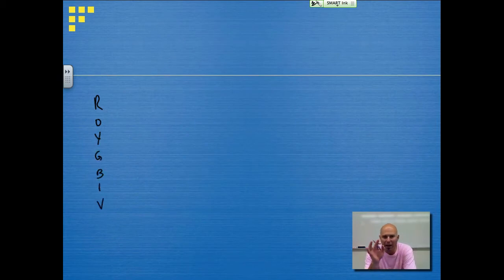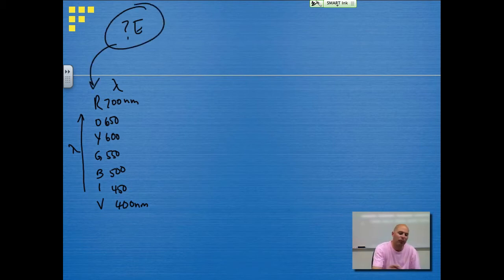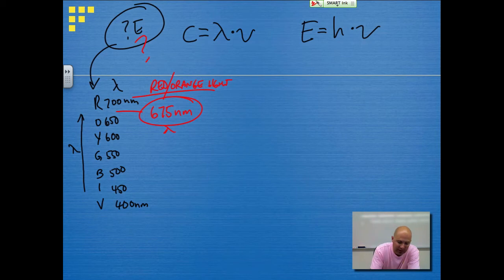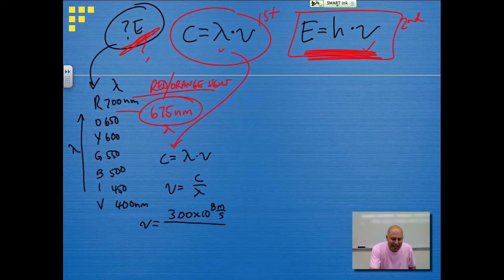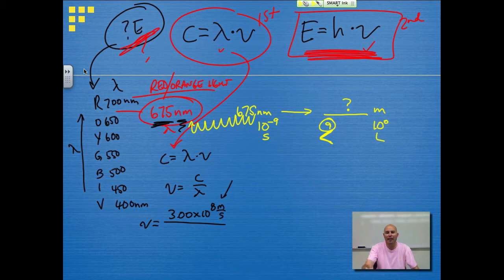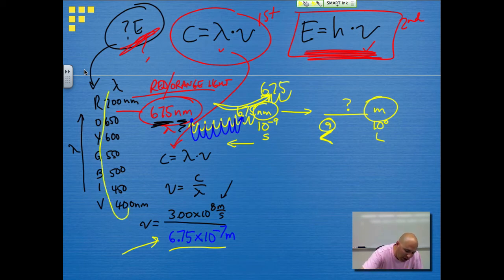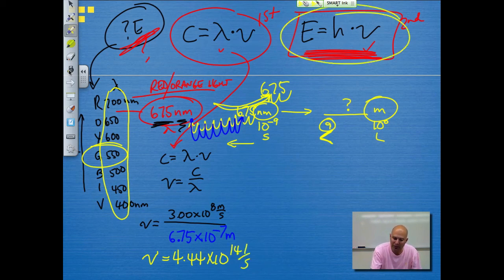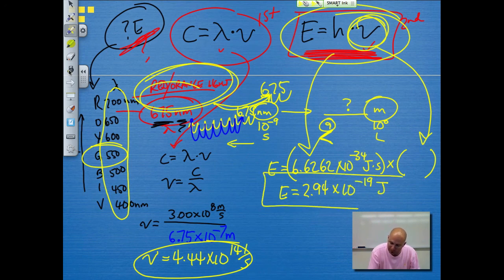Unit 4: Ch5Section6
Using the "speed of light formula" and "energy formula" to calculate